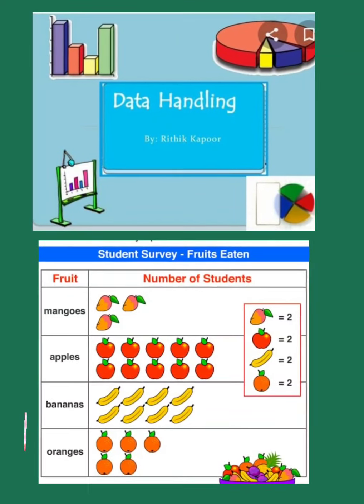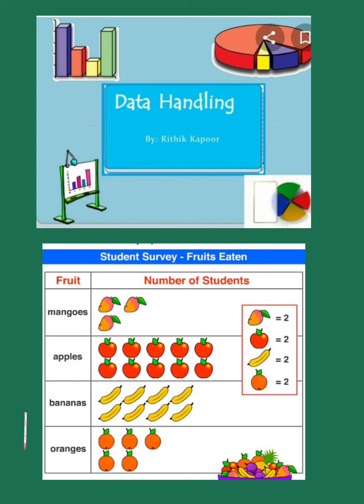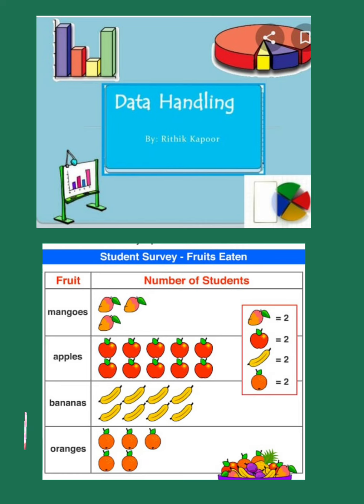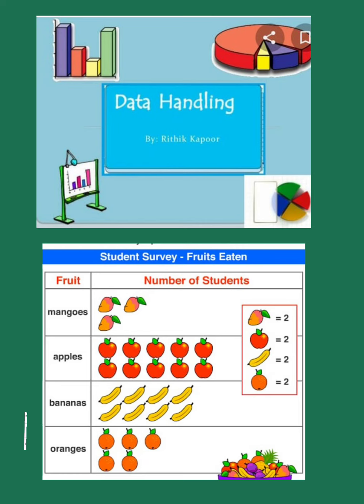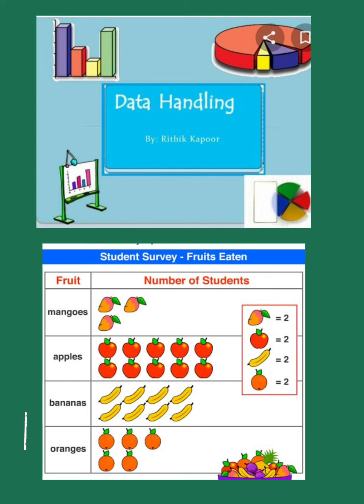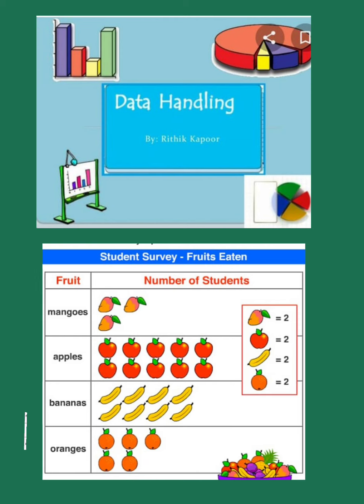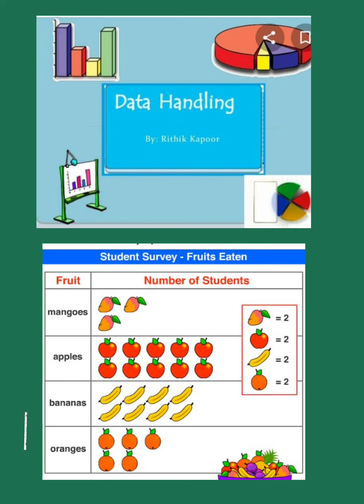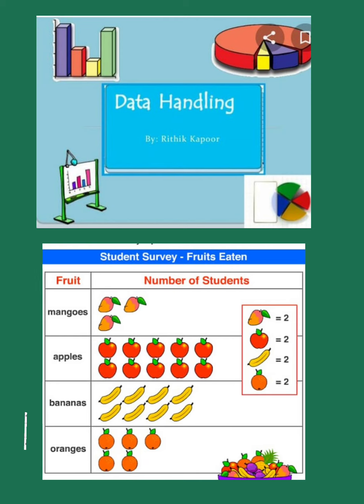8TH STD. MATHS